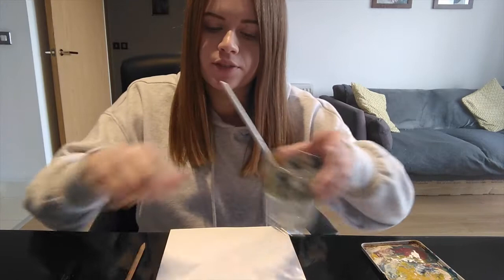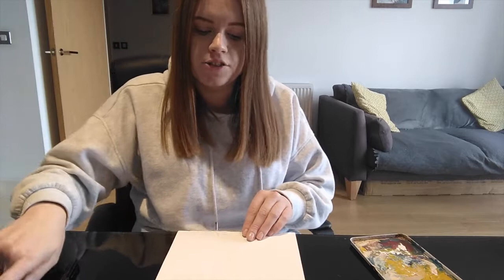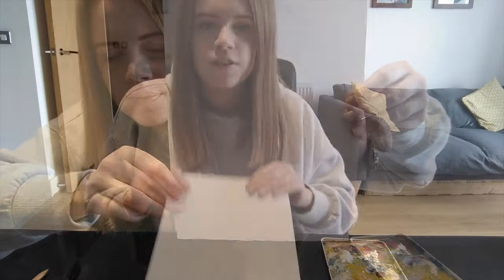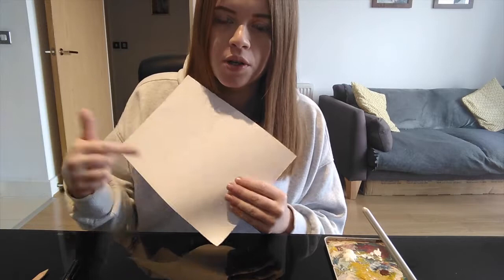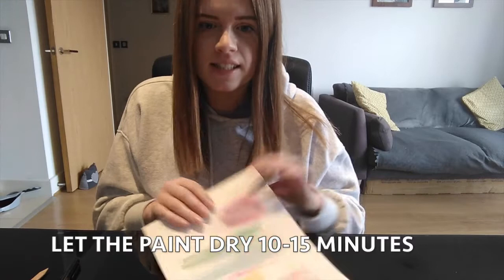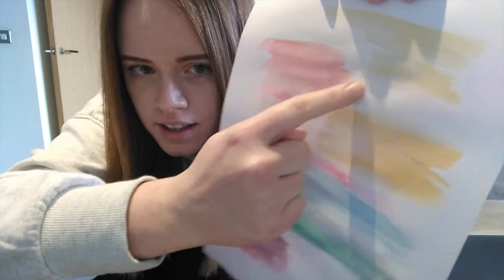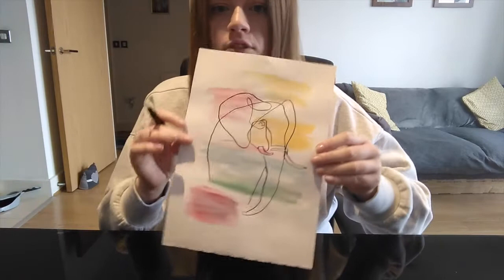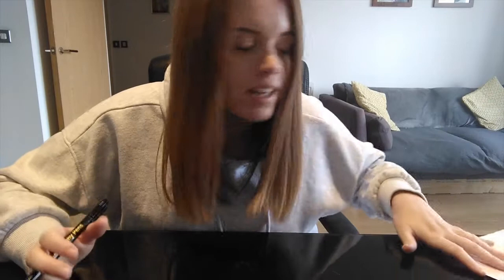Simple Line Drawing Tutorial | The Baked Bean Company Online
We've got a brand new art project for you to get stuck into. For this project, Hannah will show you how to create a simple line drawing that looks absolutely beautiful! So grab your pens, paper and paints and get sketching.

Welcome to The Baked Bean Company Online Classes!

We are committed to ensuring that The Baked Bean Company community continues, so our classes have gone online.

From warm ups, both physical and vocal, to games and drama classes, we will have it all available for you here on this channel.

We miss you all and can't wait to see you soon. But for now, enjoy!